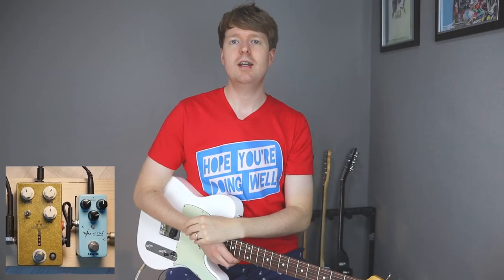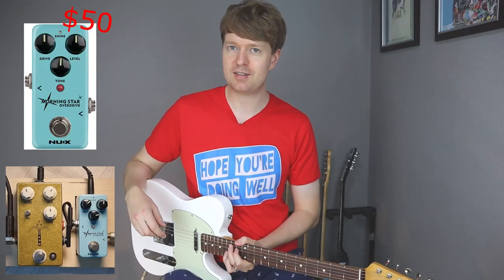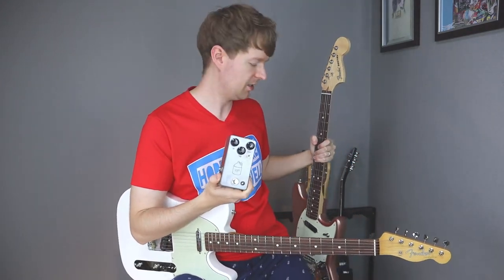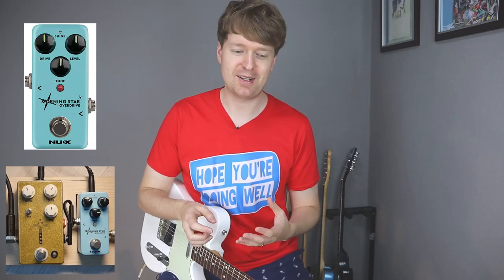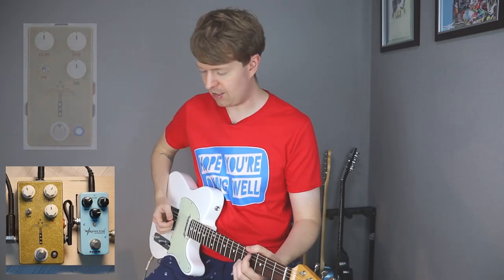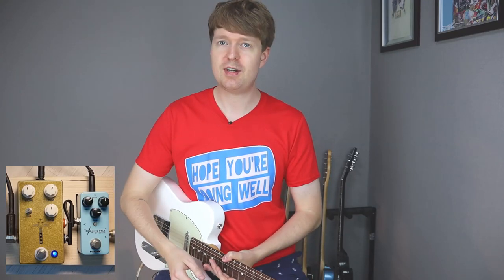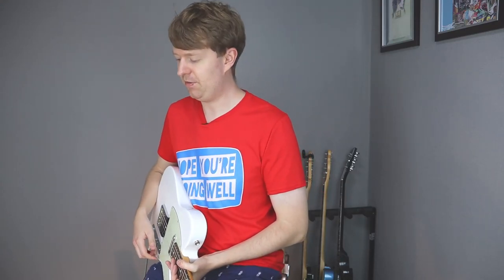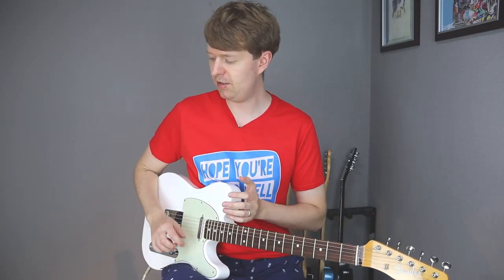Best Overdrive Pedal For Math Rock?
Hey there, Steve here. In this video, I compare the @jhspedals Morning Glory and @nuxaudio Morning Star to help you in your quest for good overdriven tones for math rock.

Budget
Squier Affinity Telecaster
Fender Frontman Amp
NUX Morning Star Guitar Overdrive

Midrange
Fender Player Telecaster
Orange Crush 20RT
Boss SD-1 Super Overdrive Pedal
JHS 3 Series Compressor
JHS 3 Series Distortion
Flamma Delay

High-end
Fender American Professional Telecaster II
Fender Deluxe Reverb
JHS Morning Glory
JHS Angry Charlie
Origin Effects Cali76 Compressor
Walrus Audio ARP-87 Delay
Strymon Cloudburst Ambient Reverb